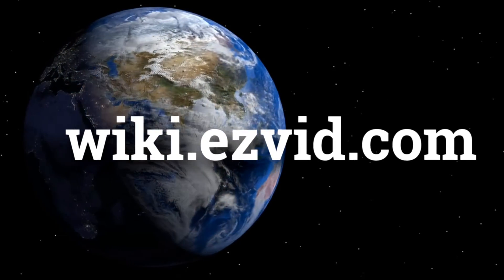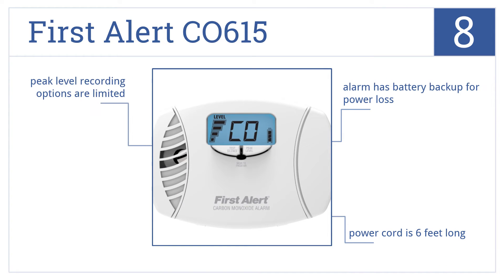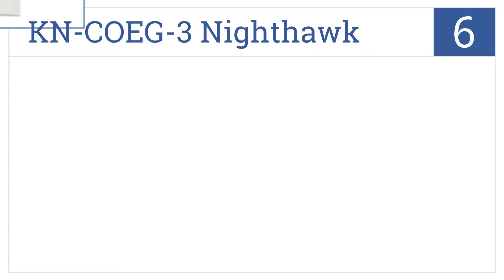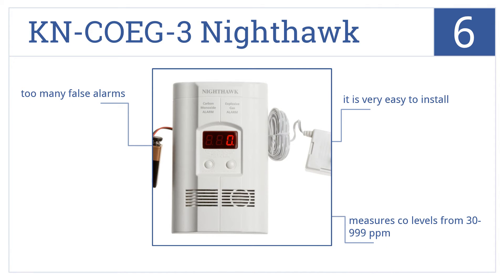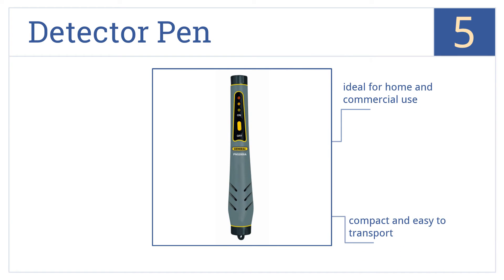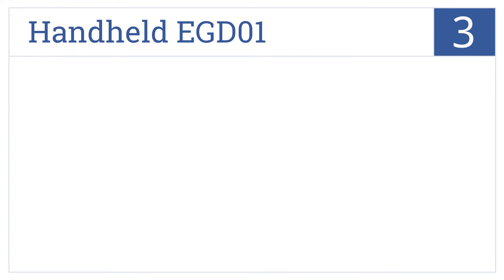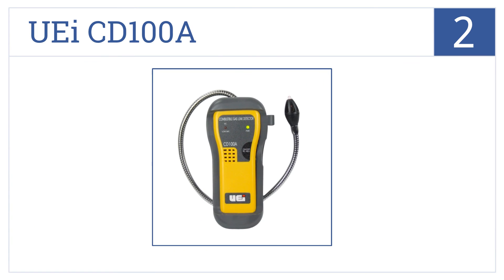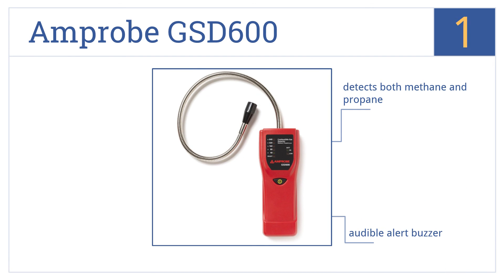8 Best Gas Detectors 2015